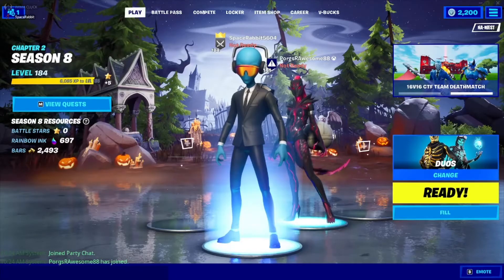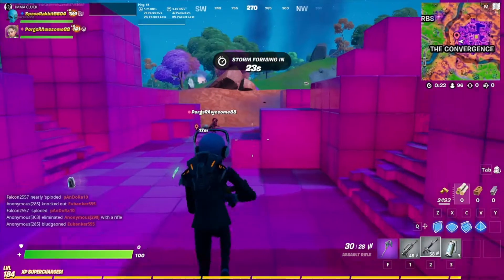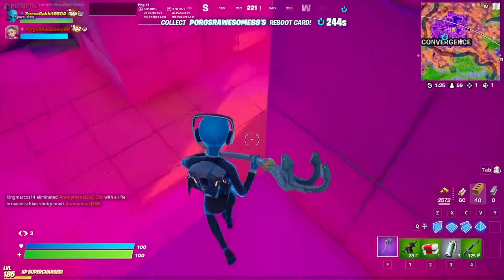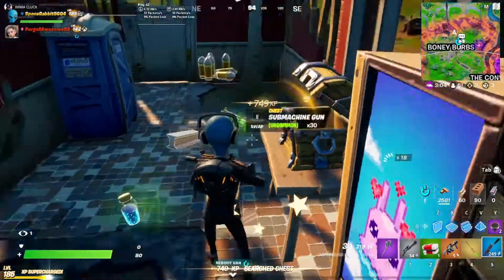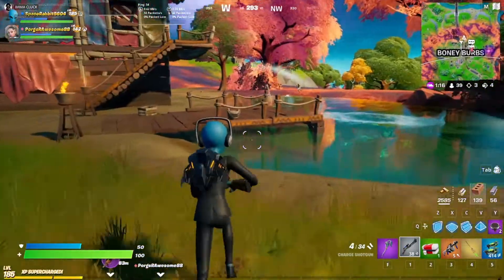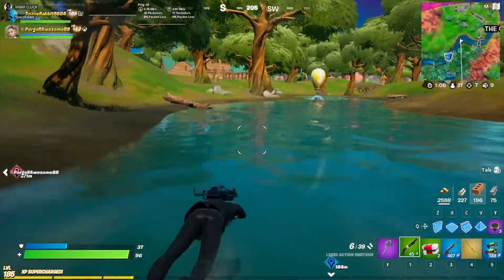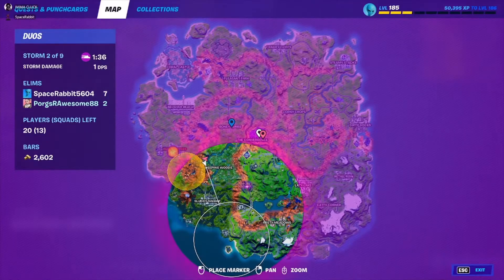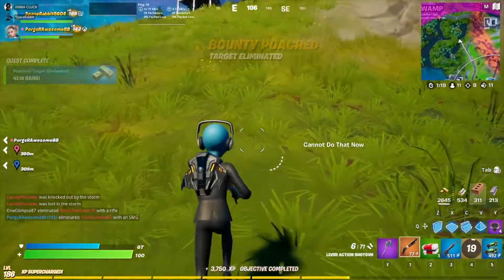Crafting Challenge (Part 2)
This is the Crafting Challenge Part 2.

Make sure to watch the first part.